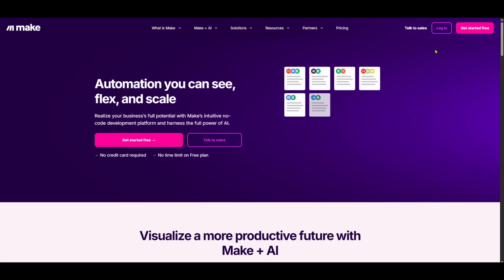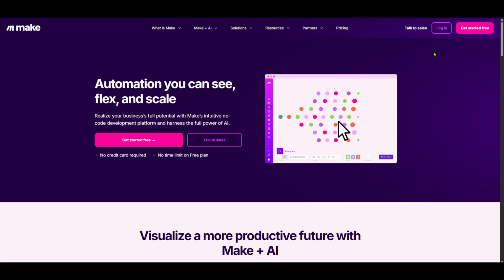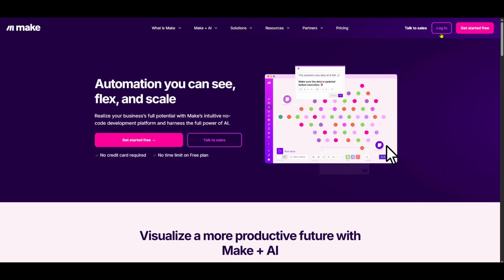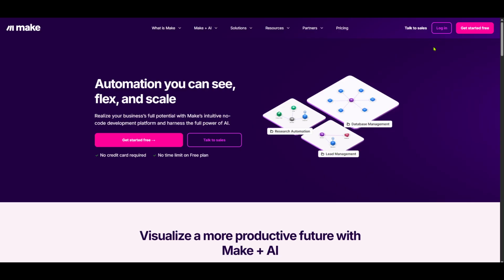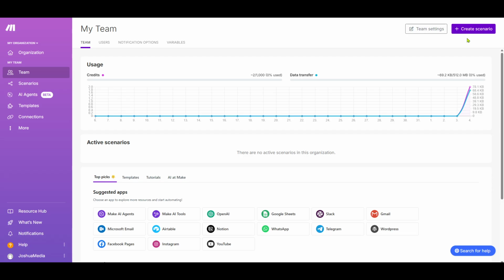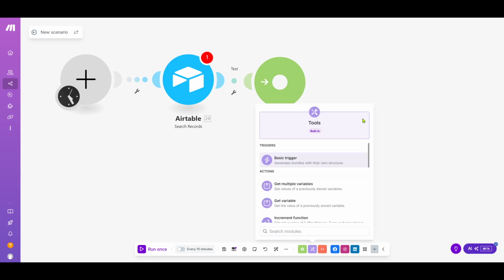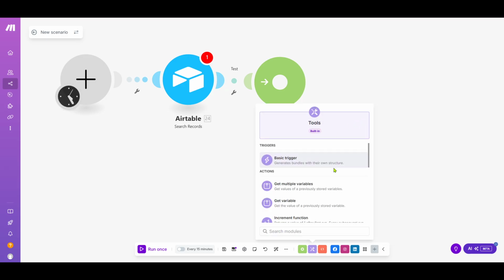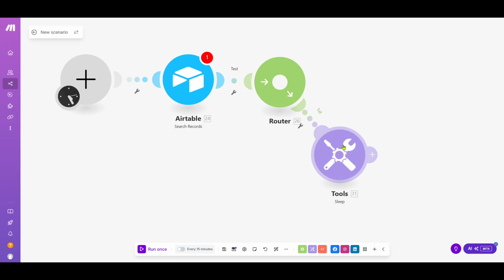How To Make Longer Delays In Make.Com [2025 Guide]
In today's video we are covering: how to auto reply in make, how to make.com, how to make money online, how to make money on youtube, how to make money as a creator, how to use chatgpt 2025, email automation in make, how to confirm driving test booking in service nsw, how to create a draft email in integromat, aliexpress customer service guide 2025, 2025 shiba inu transfer guide robinhood, how to track ebay order, autoreply to same thread in make.com, zapier vs make 2025, how to get ein using legalzoom, how to change location remitly